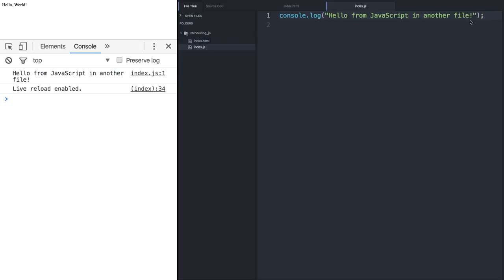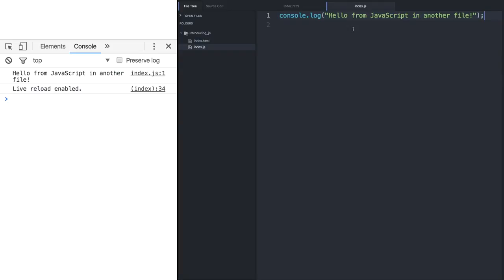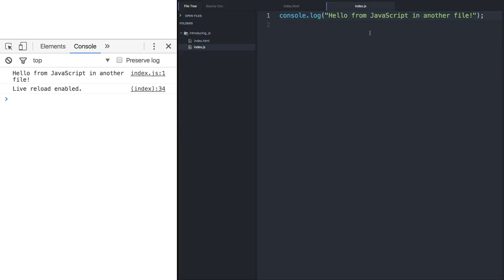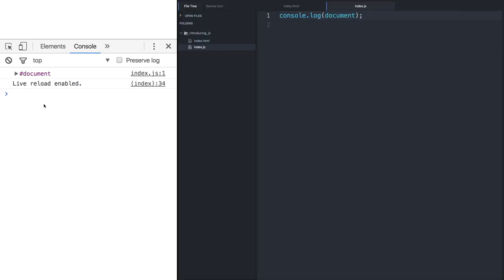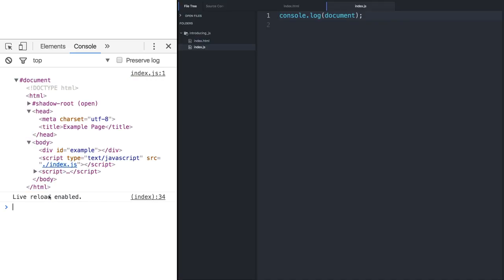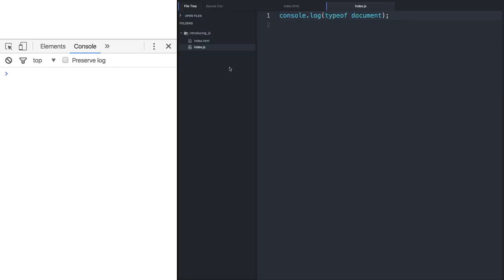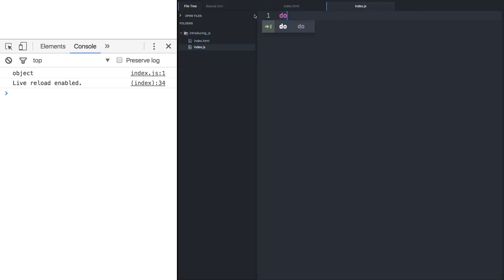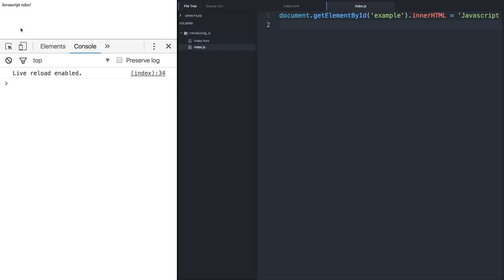10 The Document Object Model DOM